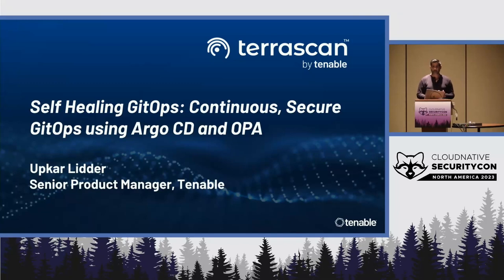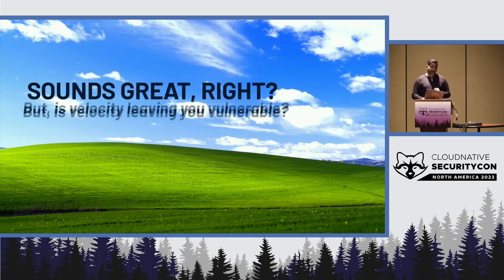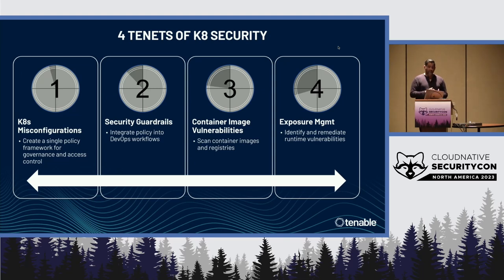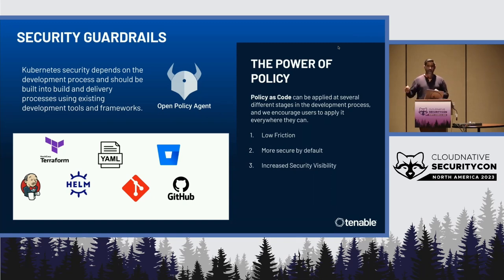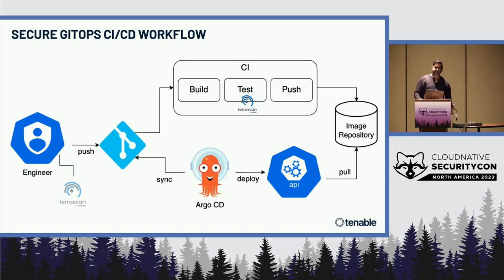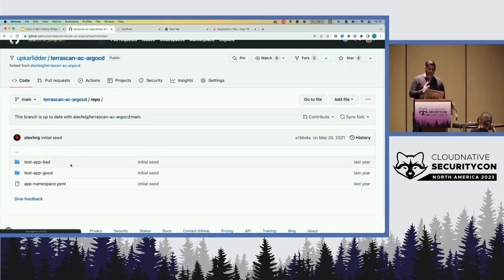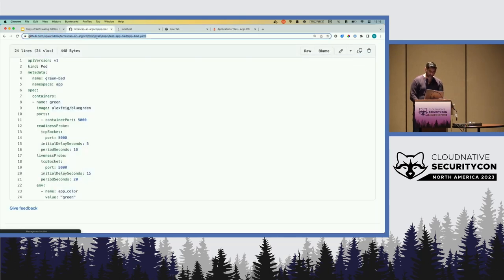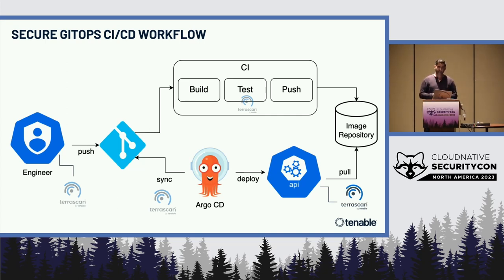Self Healing GitOps: Continuous, Secure GitOps Using Argo CD, Helm and OPA - Upkar Lidder , Tenable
Argo CD empowers the community to adopt GitOps for K8s. Argo CD triggers automated operations for cluster reconciliation by monitoring changes in git for images and artifacts such as Helm Charts. While Argo CD enables hyper-automation for cluster deployment, how can teams ensure they aren't slowed down by requirements such as security, privacy, and compliance? In this talk, Upkar Lidder will discuss how to leverage the power of the Open Policy Agent to automate the delivery of secure, compliant deployments. Argo CD with OPA can ensure that any Helm charts and container images to be deployed are compliant with the established policies. Upkar will also demonstrate a new approach of self-healing GitOps to the community which leverages OPA's Rego language to remediate risks and violations on the fly.